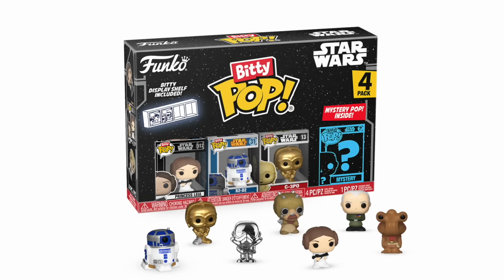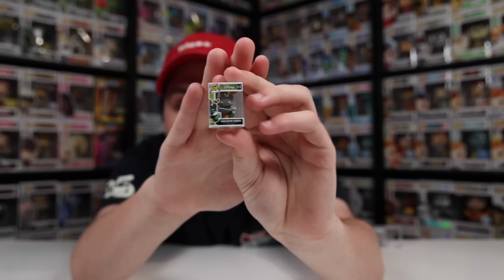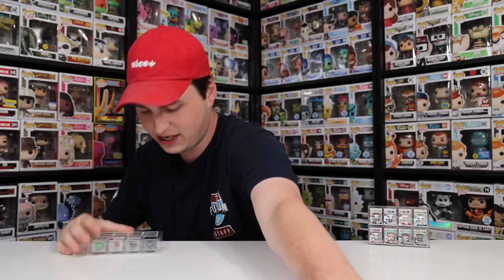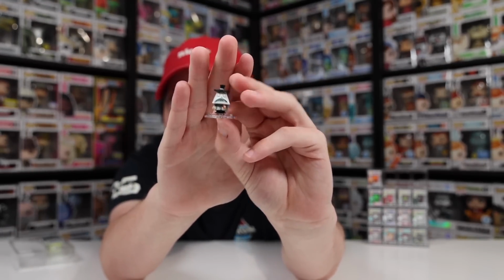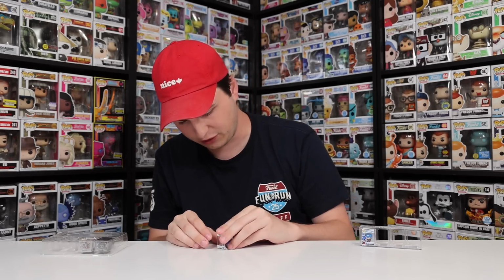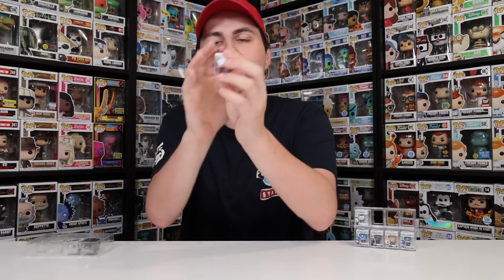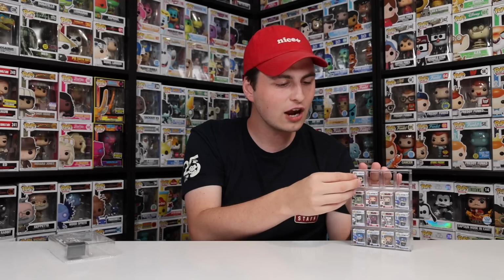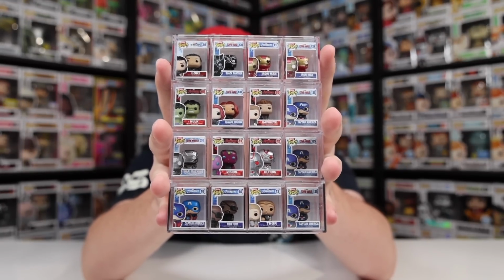Completing The Worlds Smallest Funko Pop Collection!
Today we are unboxing all of the Nightmare Before Christmas and Infinity Saga Funko Bitty Pops! Let's see how many mystery ones I can pull!